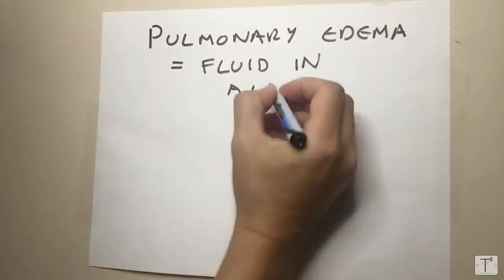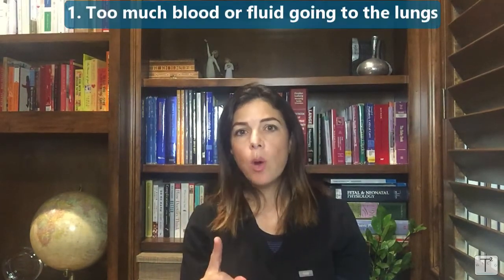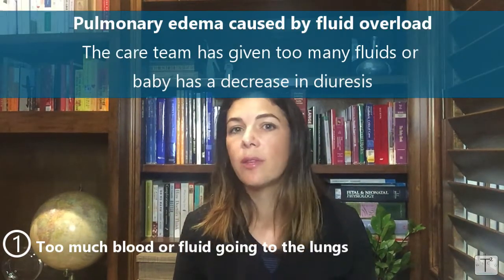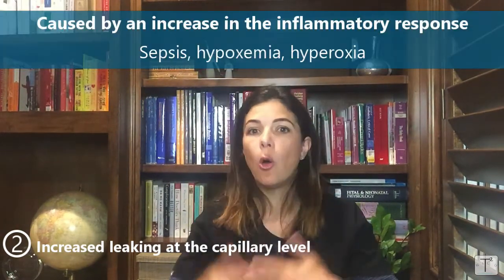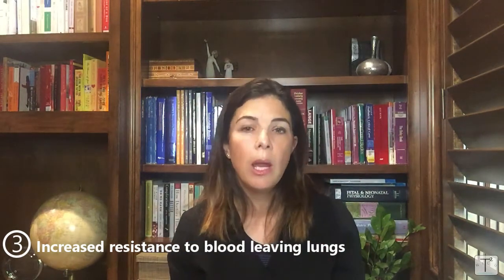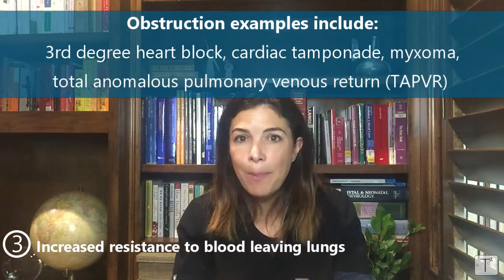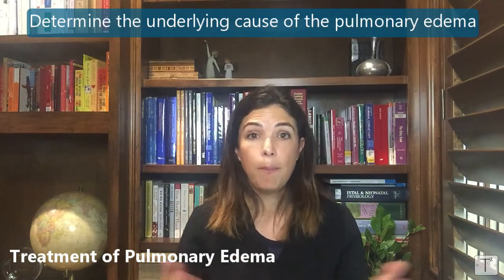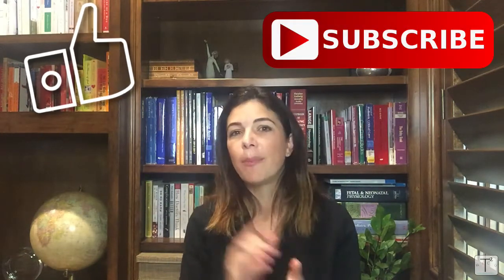What causes Neonatal Pulmonary Edema - NICU Nuggets - Tala Talks NICU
Learn the 3 different mechanisms that can result in pulmonary edema!

Bell, D.J., Weerakkody, Y. & et al. (2020). Pulmonary edema. Radiopaedia.
Bagga, G. (2017). Patent ductus arteriosus: What is patent ductus arteriosis. Kids Health from Nemours.
CDC. (2019). Facts about total anomalous pulmonary venous return or TAPVR. US Department of Health and Human Services.